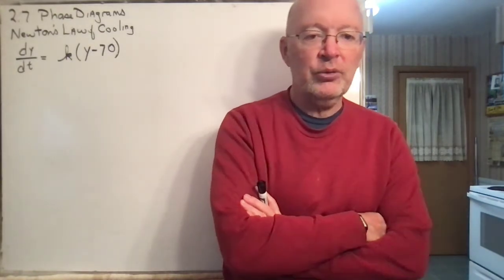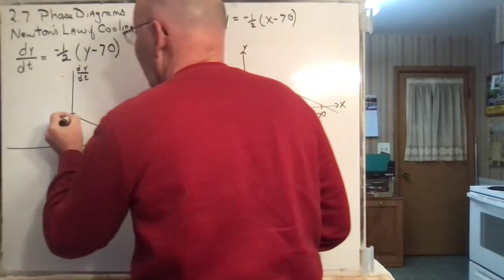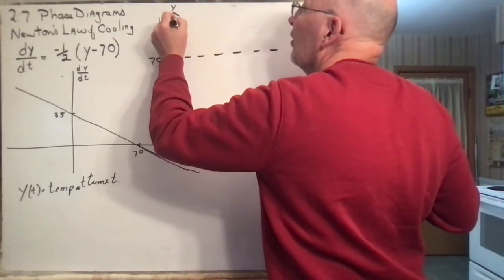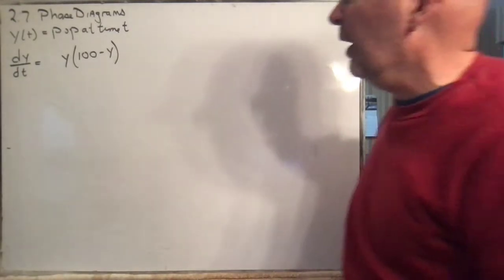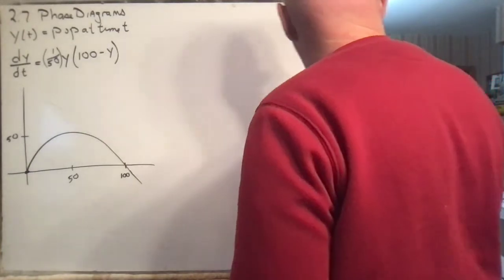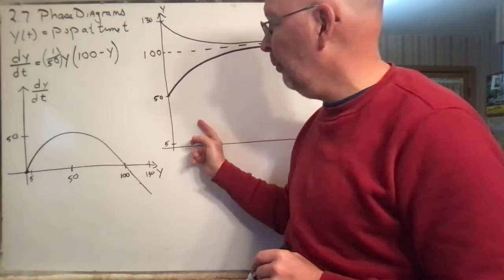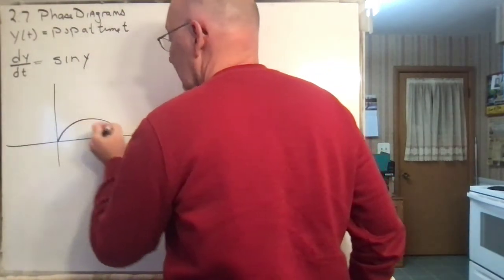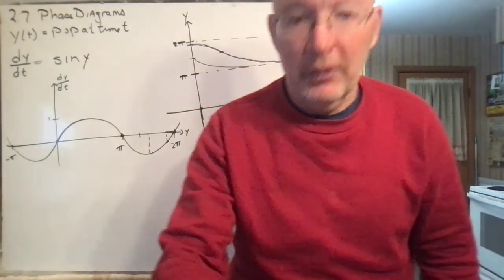DE #9 Section 2:7: Using Phrase Diagrams to Solve DEs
We use phase diagrams to graph solutions of autonomous first order DEs. That is, DEs of the form dy/dt = g(y). (There is no "t" variable included in the DE.) We illustrate with Newtons Law of Cooling and with populations with carrying capacity.